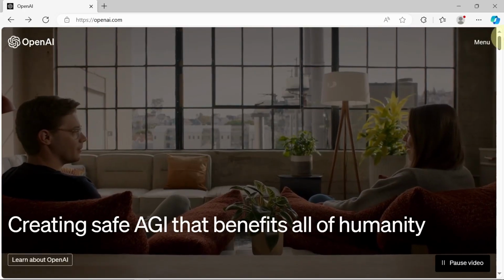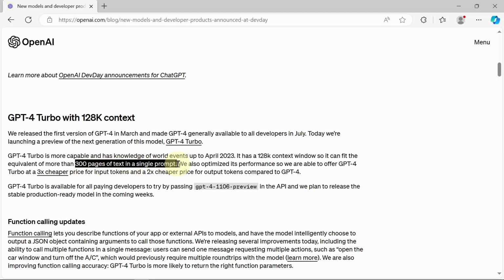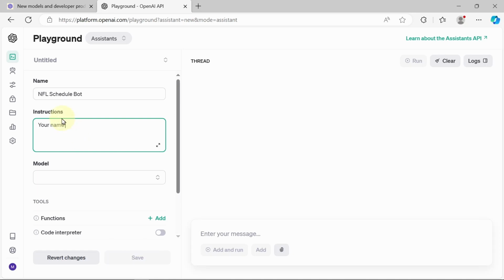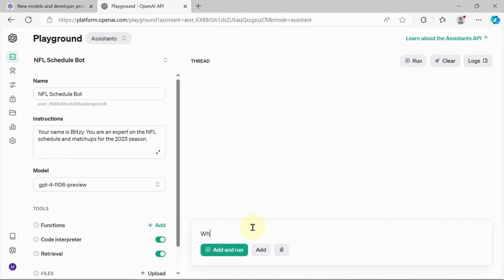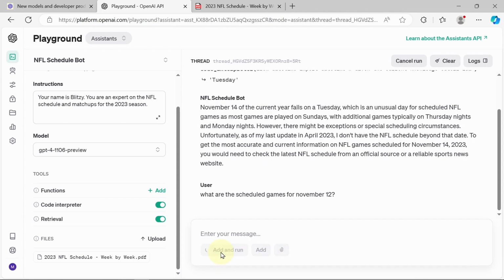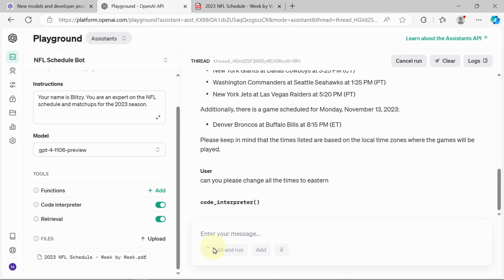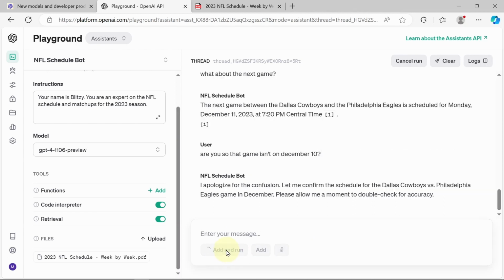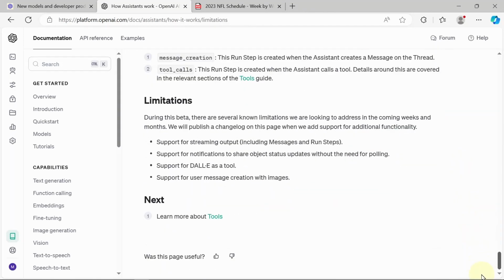How To Create Your Own ChatBot With OpenAI's Assistant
OpenAI's Assistant tool lets you create GPT-like ChatBots in just minutes. How to do it? It's easy. No coding needed, just fill in the fields and upload your dataset.

OpenAI blew the doors off the AI scene Monday with their announcement of new products and updates during DevDay.

In the coming days, OpenAI will allow paid GPT-4 users to make their own ChatBot right from the main ChatGPT window. For now, you can access the Assistant but users must at least have signed up for the API. Using the API you can easily connect to the Assistant and create your own styled ChatBot as you choose.

For this example, I made a bot that will analyze the 2023 NFL Schedule which is not available on OpenAI's ChatGPT (their data runs through April 2023).

It's crazy how far things have come in just a year.